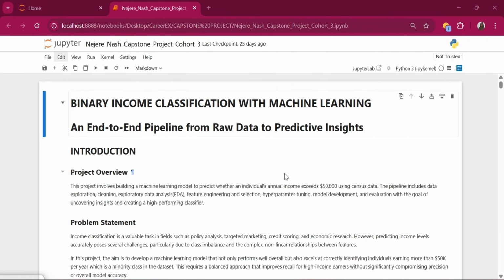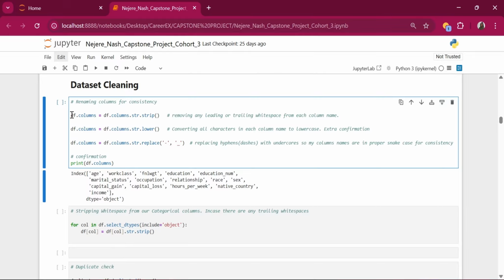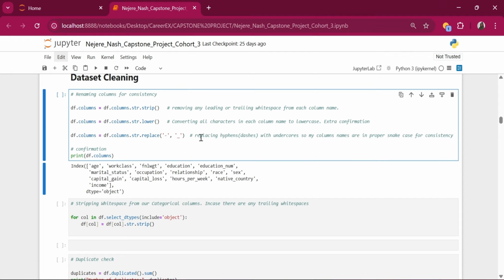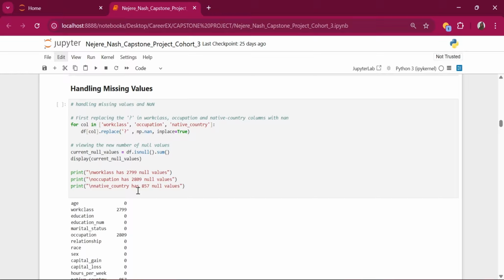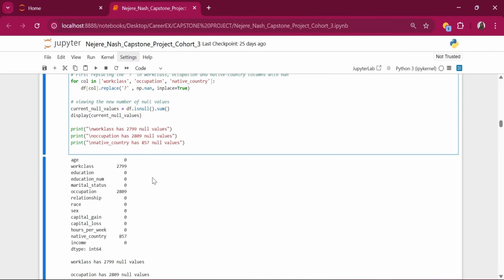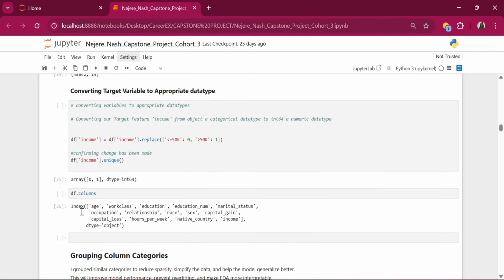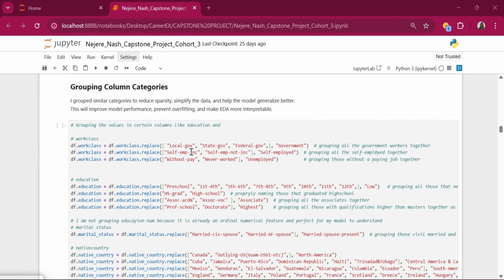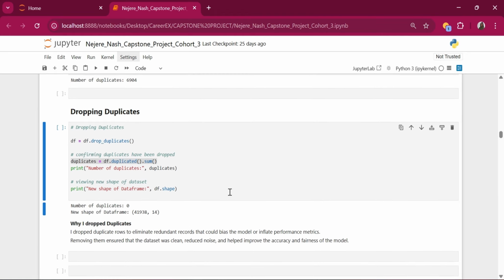𝐏𝐚𝐫𝐭 𝟐: 𝐃𝐚𝐭𝐚 𝐂𝐥𝐞𝐚𝐧𝐢𝐧𝐠 | Income Class Prediction Project (Machine Learning with Python)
After exploring the dataset and uncovering initial patterns, the next step was to clean the data which is a crucial part of the project that often determines the quality of everything that follows. Clean data doesn’t just support better modeling, it also lays the foundation for meaningful insights during Exploratory Data Analysis (EDA). If the data isn’t clean, any trends you observe could be misleading.

Some aspects of feature selection and feature engineering begin here, like dropping irrelevant columns and grouping categories. While more steps will come during preprocessing, this round of cleaning focused on getting the data analysis-ready.

𝐇𝐄𝐑𝐄 𝐀𝐑𝐄 𝐓𝐇𝐄 𝐊𝐄𝐘 𝐒𝐓𝐄𝐏𝐒 𝐈 𝐓𝐎𝐎𝐊 𝐀𝐍𝐃 𝐖𝐇𝐘 𝐓𝐇𝐄𝐘 𝐌𝐀𝐓𝐓𝐄𝐑𝐄𝐃:

🔹 𝐒𝐭𝐚𝐧𝐝𝐚𝐫𝐝𝐢𝐳𝐞𝐝 𝐂𝐨𝐥𝐮𝐦𝐧 𝐍𝐚𝐦𝐞𝐬
Even though column names didn’t have visible spaces, I still stripped any hidden whitespace, converted them to lowercase, and replaced dashes with underscores.
WHY? This ensures consistency and makes it easier to work with the data especially when using dot notation. Snake_case is also widely supported across libraries like Pandas, scikit-learn, and XGBoost.

🔹 𝐒𝐭𝐫𝐢𝐩𝐩𝐞𝐝 𝐖𝐡𝐢𝐭𝐞𝐬𝐩𝐚𝐜𝐞 𝐟𝐫𝐨𝐦 𝐂𝐚𝐭𝐞𝐠𝐨𝐫𝐢𝐜𝐚𝐥 𝐕𝐚𝐥𝐮𝐞𝐬
Even though I didn’t observe whitespace in values, I stripped them anyway.
WHY? As a preventive measure to ensure uniformity and prevent future inconsistencies. I wanted a robust and reusable pipeline.

🔹 𝐃𝐫𝐨𝐩𝐩𝐞𝐝 𝐈𝐫𝐫𝐞𝐥𝐞𝐯𝐚𝐧𝐭 𝐂𝐨𝐥𝐮𝐦𝐧
I removed 'fnlwgt', a census-related weight field.
WHY? It didn’t serve my prediction goal and would only introduce noise.

🔹 𝐇𝐚𝐧𝐝𝐥𝐞𝐝 𝐌𝐢𝐬𝐬𝐢𝐧𝐠 𝐚𝐧𝐝 𝐏𝐥𝐚𝐜𝐞𝐡𝐨𝐥𝐝𝐞𝐫 𝐕𝐚𝐥𝐮𝐞𝐬
I replaced '?' in workclass, occupation, and native_country with proper null values, then filled all null entries using the most frequent entry(mode).
WHY? This kept the dataset intact while preserving natural distributions.

🔹 𝐆𝐫𝐨𝐮𝐩𝐞𝐝 𝐂𝐚𝐭𝐞𝐠𝐨𝐫𝐢𝐜𝐚𝐥 𝐂𝐚𝐭𝐞𝐠𝐨𝐫𝐢𝐞𝐬
I grouped similar categories in some features.
WHY? To reduce complexity and make patterns more visible during EDA and to help the model with generalization by reducing sparcity.

🔹 𝐄𝐧𝐜𝐨𝐝𝐞𝐝 𝐭𝐡𝐞 𝐓𝐚𝐫𝐠𝐞𝐭 𝐕𝐚𝐫𝐢𝐚𝐛𝐥𝐞
Converted the income column from ≤50K / above 50K to 0 and 1.
WHY? This makes it compatible with classification models while staying intuitive

🔹 𝐃𝐫𝐨𝐩𝐩𝐞𝐝 𝐃𝐮𝐩𝐥𝐢𝐜𝐚𝐭𝐞𝐬 (𝐀𝐟𝐭𝐞𝐫 𝐂𝐥𝐞𝐚𝐧𝐢𝐧𝐠)
After cleaning, duplicates increased from 48 to 6,904.
WHY? Standardizing the data exposed hidden duplicates. I removed them to prevent repetition from skewing the analysis because QUALITY over QUANTITY is what truly matters.

The Dataset is now ready for both insightful analysis and accurate prediction.

Next up: Exploratory Data Analysis